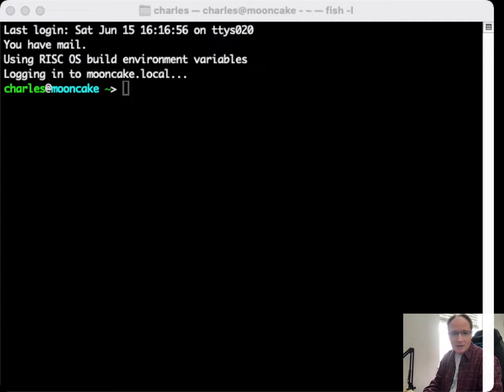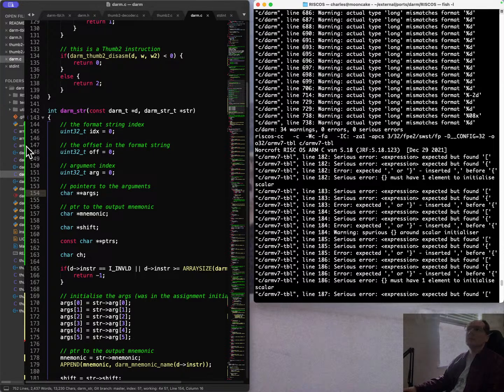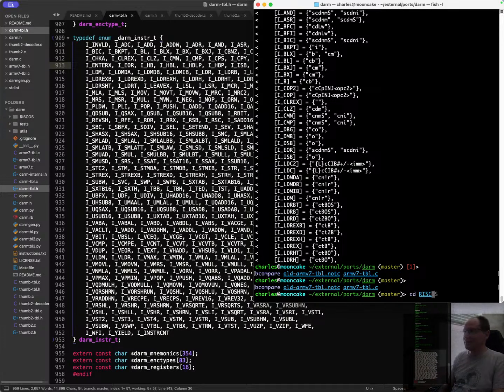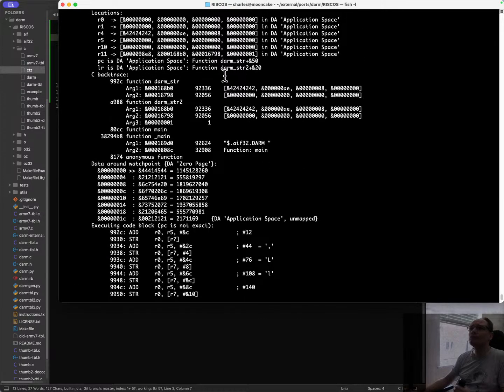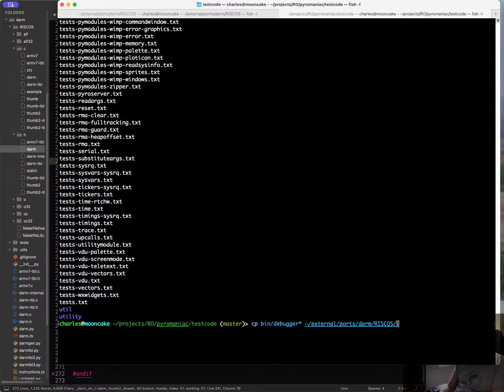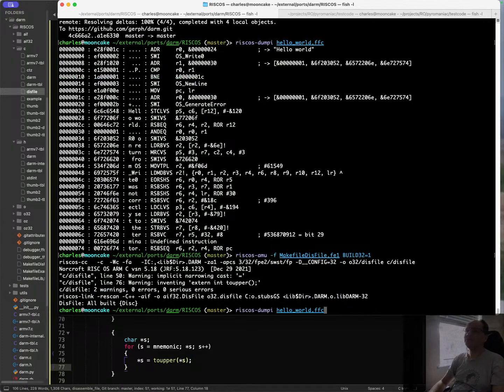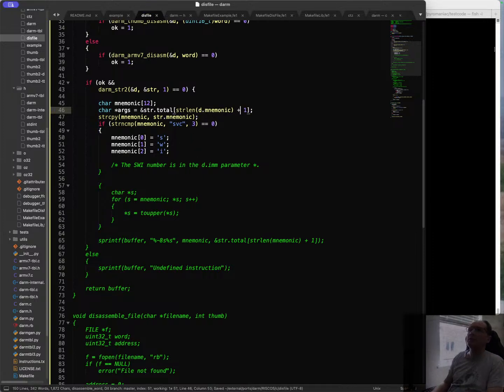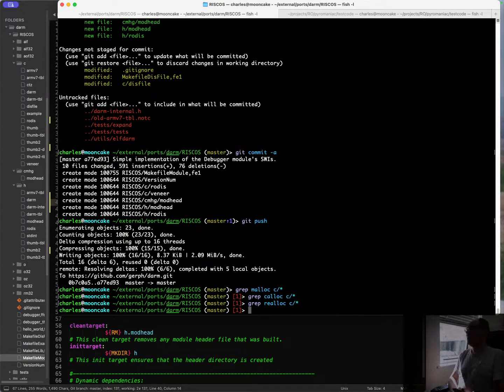Gerph's live coding - ARM disassembler (Debugger module).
This was a live coding exercise to build a GitHub porject on RISC OS and get a working disassembler out of it. The coding goes through a number of stages:

* Make the code compile as a library (including convert down to C89, rather than C99).
* Make an example program.
* Make a file disassembler.
* Make a module that provides the Debugger_Disassemble(Thumb) SWIs.

0:00:00 - Introductions
0:01:02 - Porting the library
1:16:34 - Example program
1:42:25 - Forking the repository
1:49:10 - Break
2:00:04 - File disassembler
2:23:45 - Tidying up the output
3:18:26 - Making a module